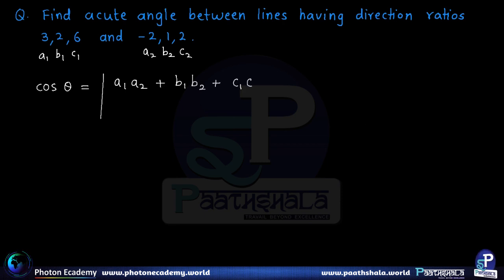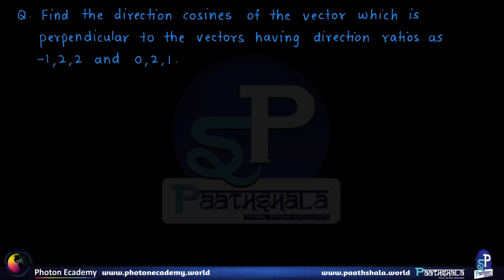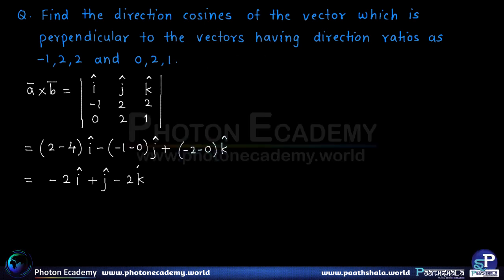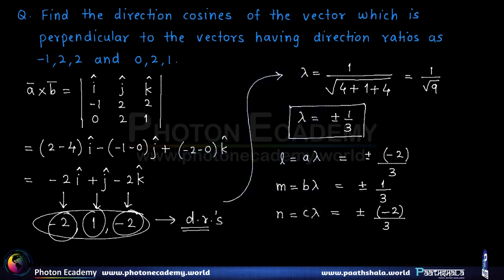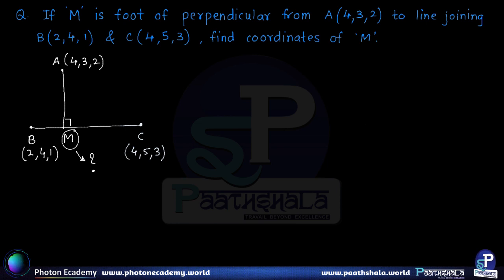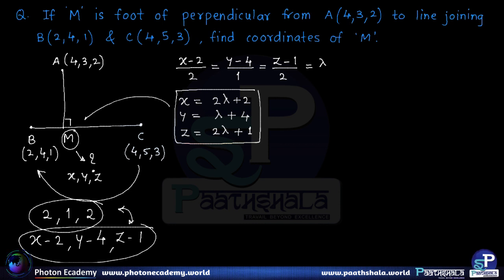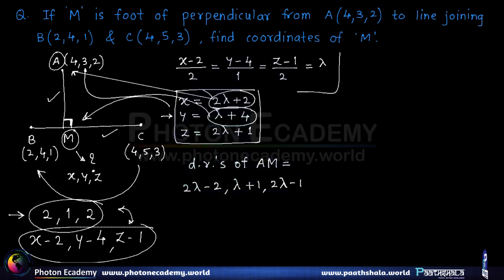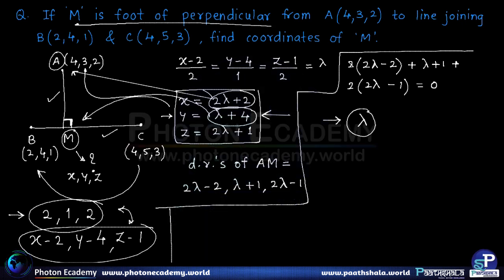3D Geometry 07 Miscellaneous Examples | SBM sir